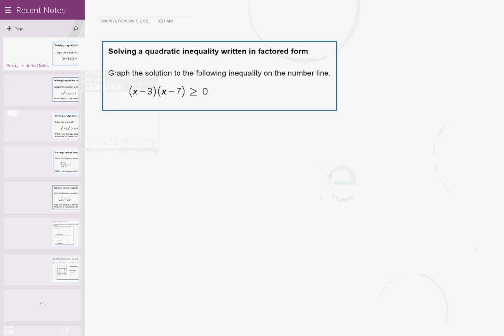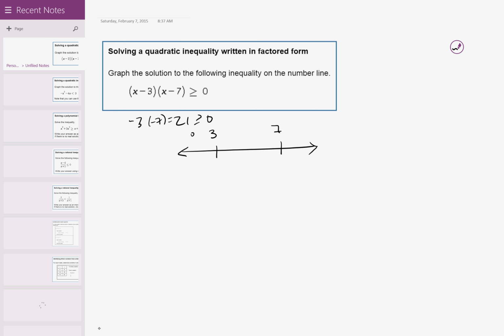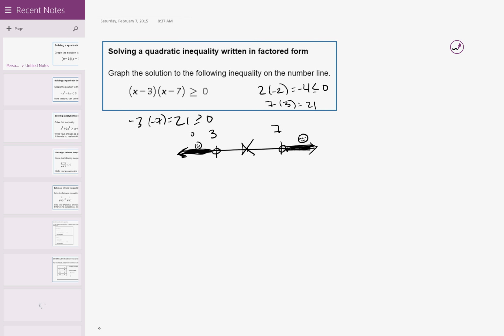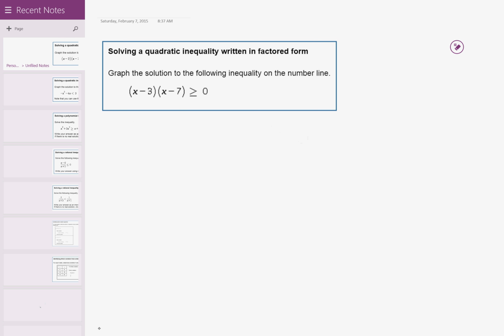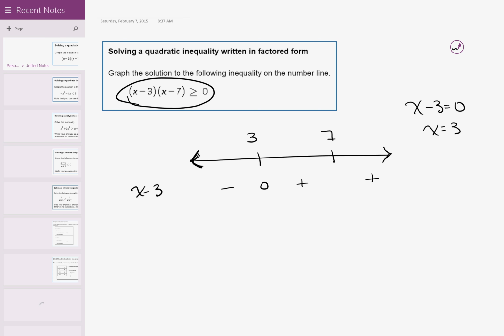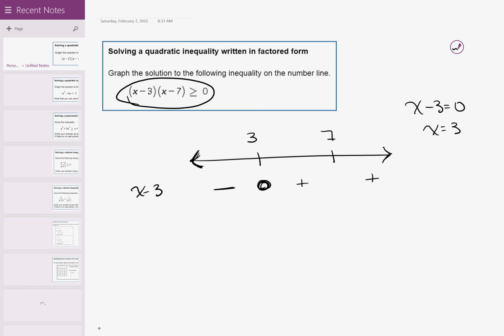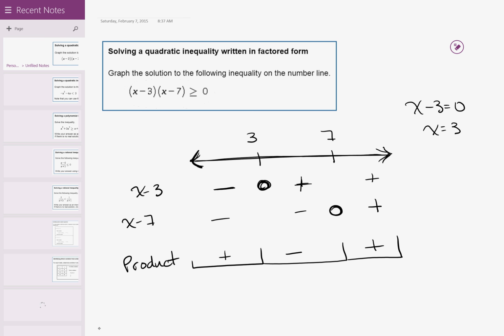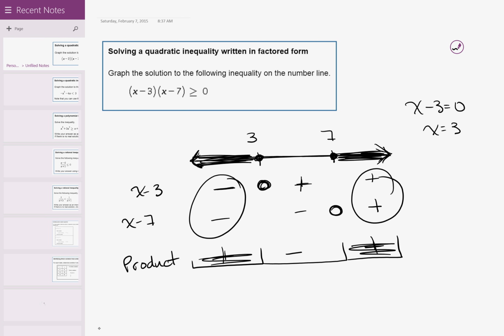18 04 Solving a quadratic inequality written in factored form